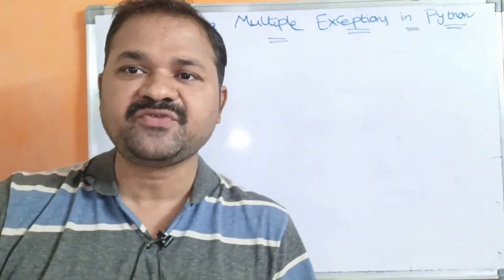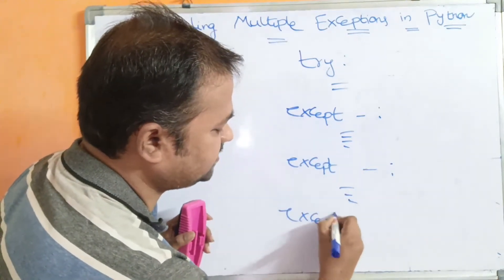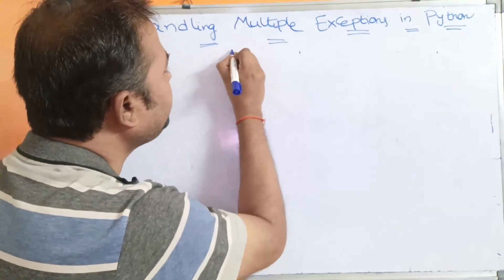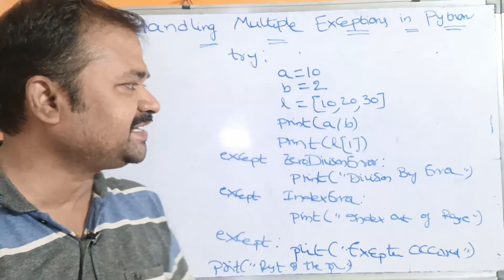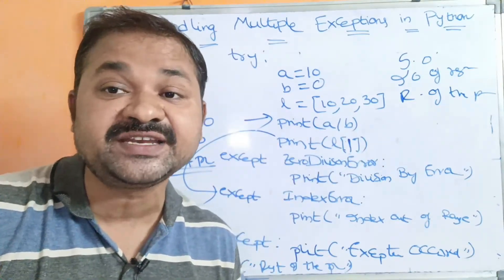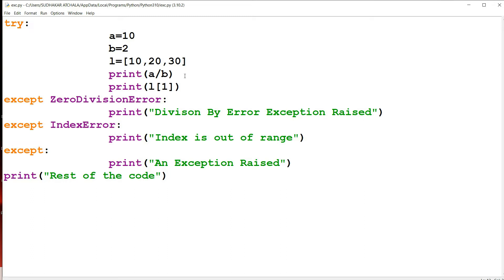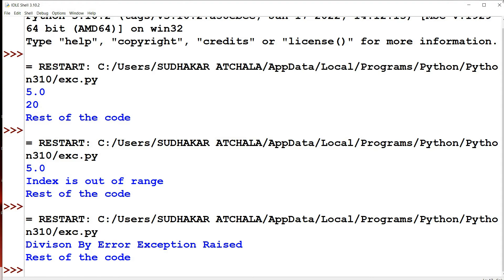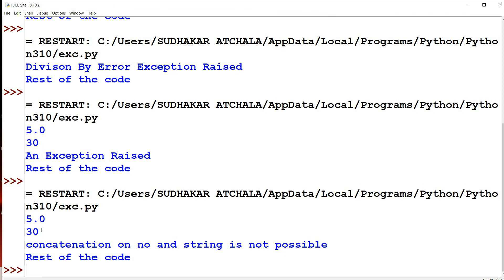Handling Multiple Exceptions in Python Programming